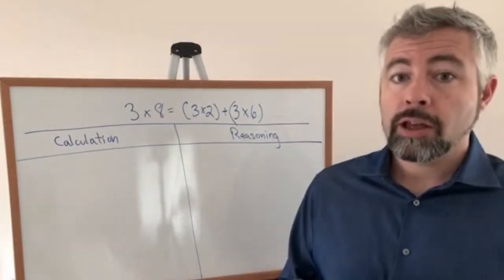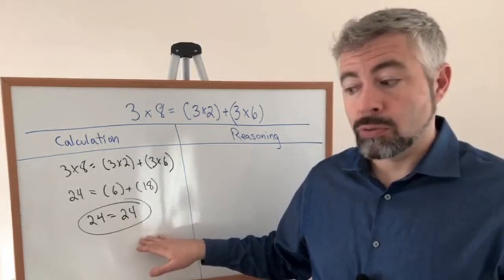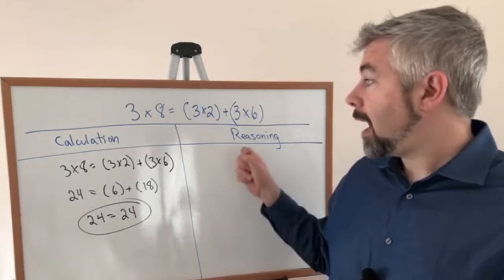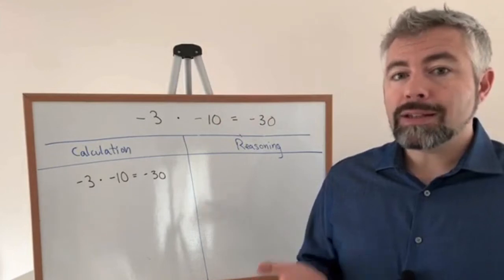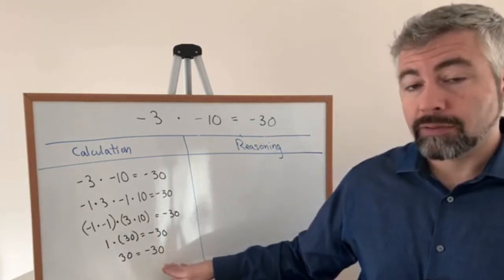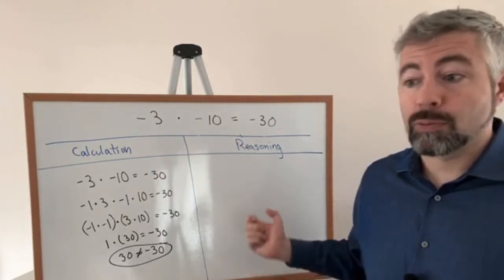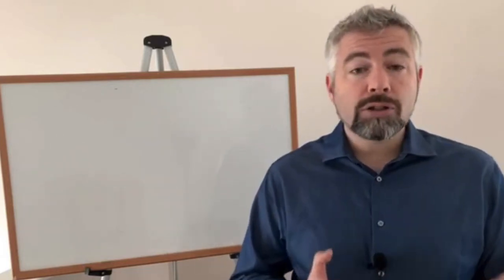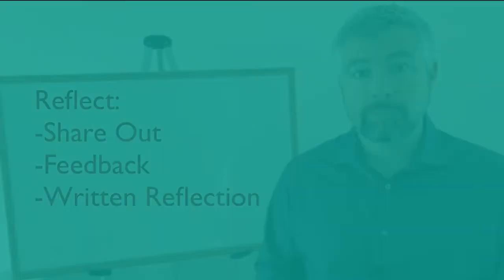Build Mathematical Reasoning with Number Proofs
for more resources and information.

Do you ever wish that your students were more excited about math?

Number proofs are a great way to reignite students' love of math and help them develop deep conceptual understanding.

You can use this activity again and again, for a range of math standards across grade levels. They work well in traditional classrooms, homeschools, or for online learning.

This video explains the full benefits of number proofs and includes worked examples.